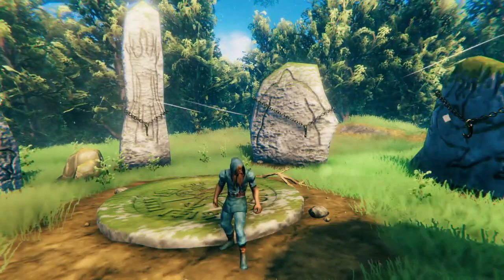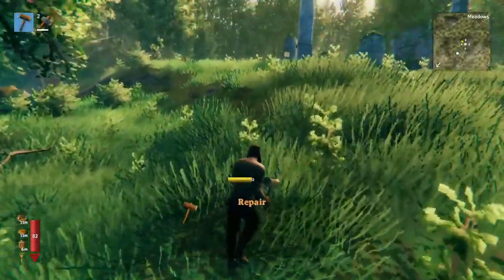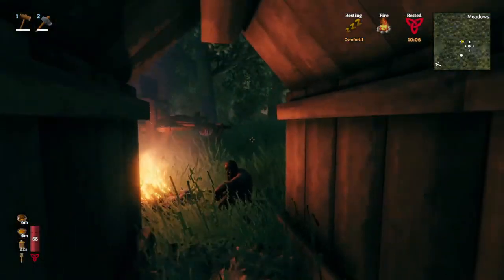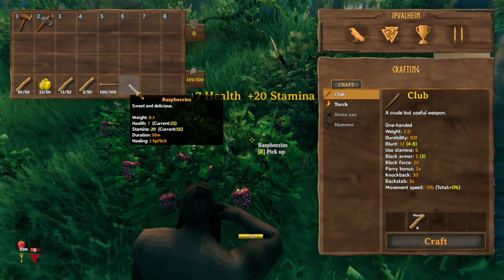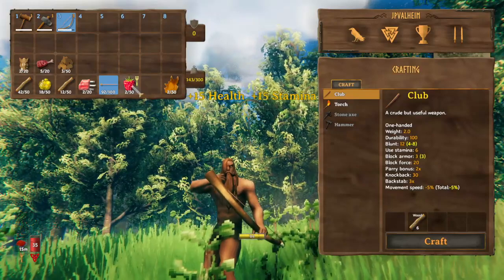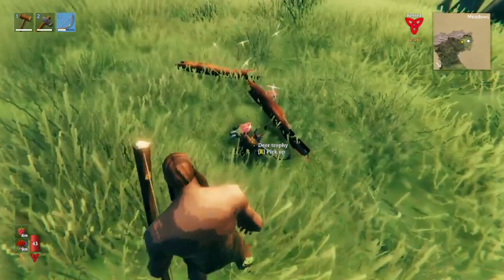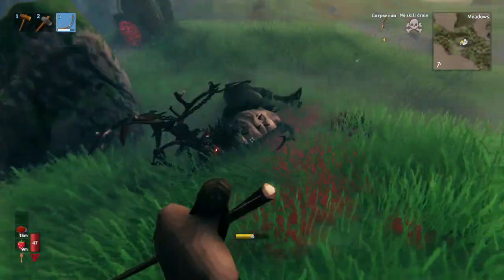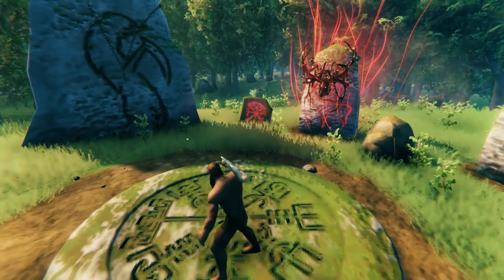A Valheim Beginners Guide - How to Get Started Your First Day of Valheim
00:00 Introduction
00:12 Day Night Cycle
00:47 Find Stone and Wood
01:48 Craft a Hammer and Stone Axe
02:03 Harvest 50 Wood
03:00 Build a Bed
04:30 The Rested Bonus
06:00 The Workbench
07:00 Preparing to Fight First Boss
13:40 Fighting the First Boss
16:20 Activate Boss Ability
18:04 Purchase a Dedicated Server